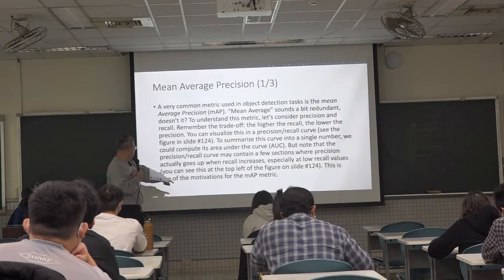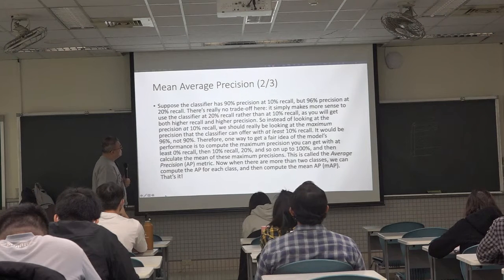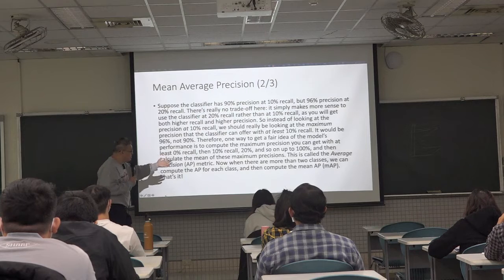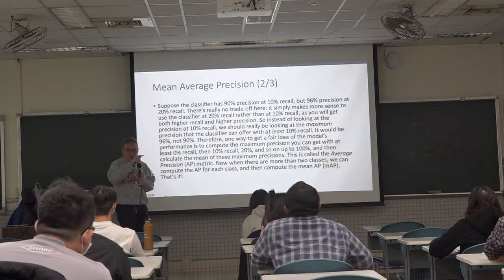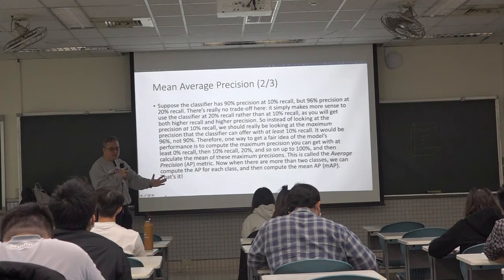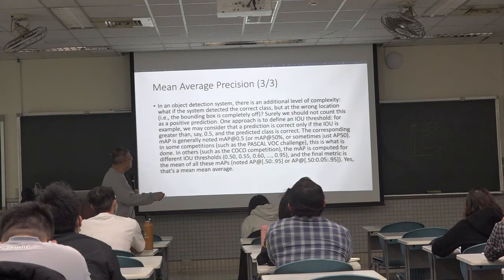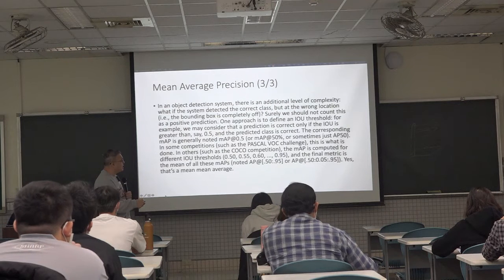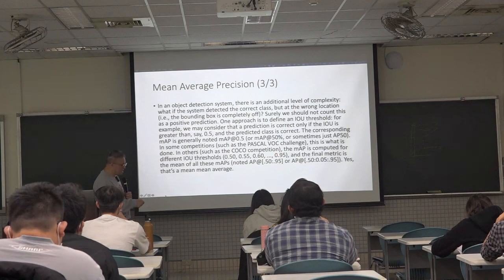2021 12 02 Introduction to Deep Learning - 2